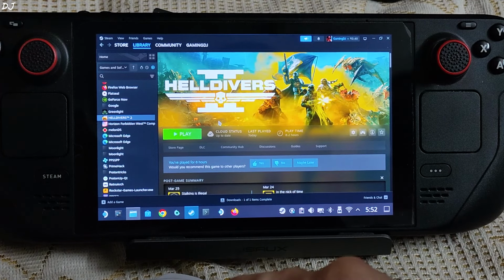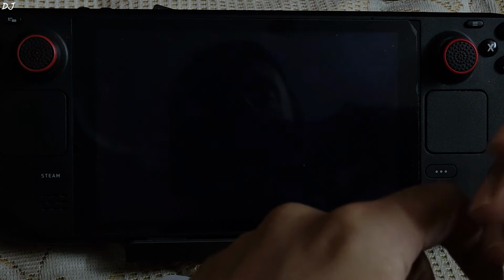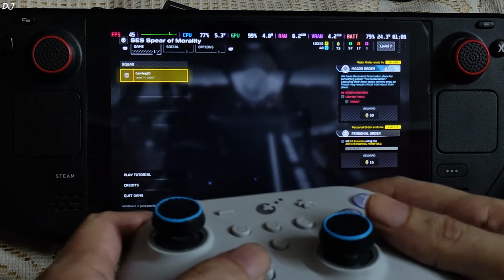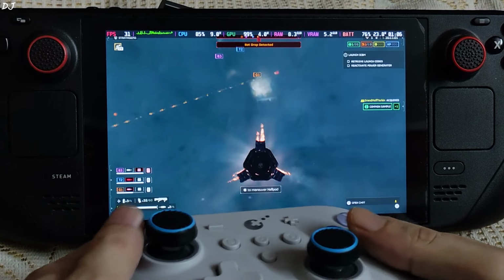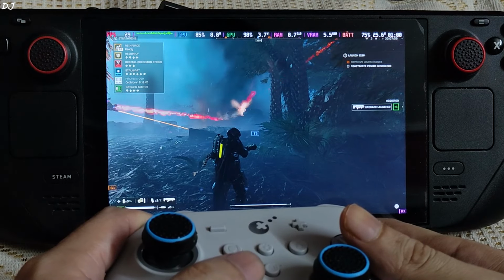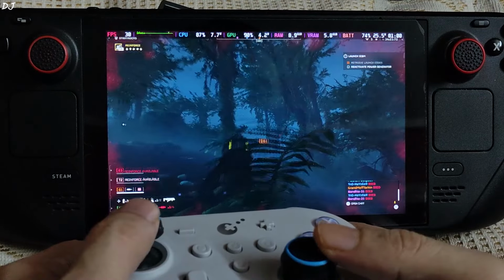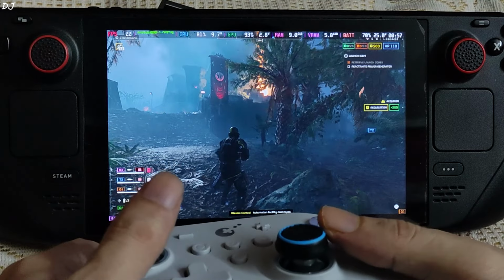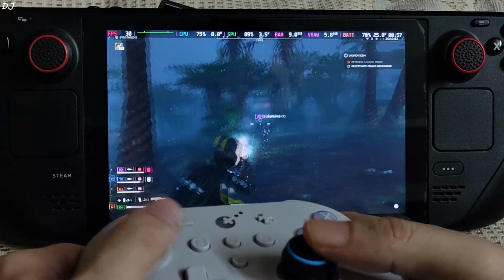Helldivers 2 Has Performance Issues On Steam Deck | DX11 Performance Analysis Steam OS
Testing Helldivers 2 on Steam Deck 512 gb variant [ Preview Steam OS 3.5.17 ] running off an SSD [ SK Hynix BC711 ] . UMA Buffer Size set to 4gb . Sap File Size set to 16gb [Cryo v2 Recommended Settings] . Video recorded using Poco F5 . Ambient Temperature : 25 degree Celsius .

Timestamp :

- Helldivers 2 : 00:00
- DX11 Mode : 00:26
- Steam OS Game Info : 01:08
- Settings : 01:31
- Ship Gameplay [60 FPS Cap] : 02:35
- Mission Gameplay [60 FPS Cap] : 03:10
- Mission Gameplay [30 FPS Cap] : 04:42

launch Option :

--use-d3d11